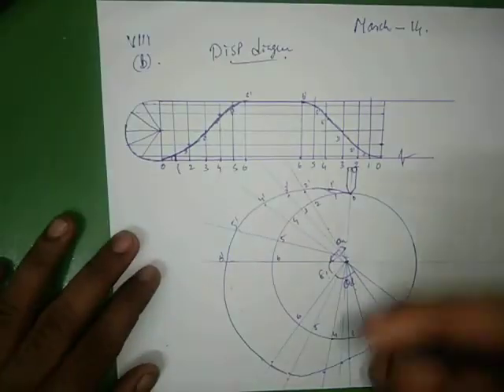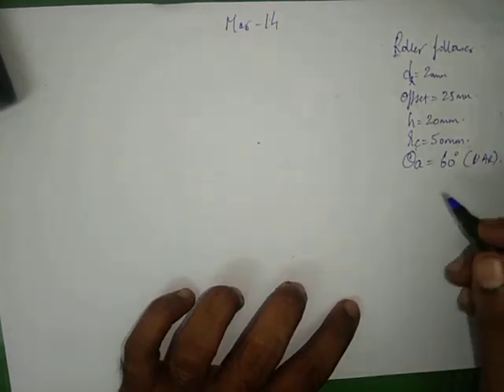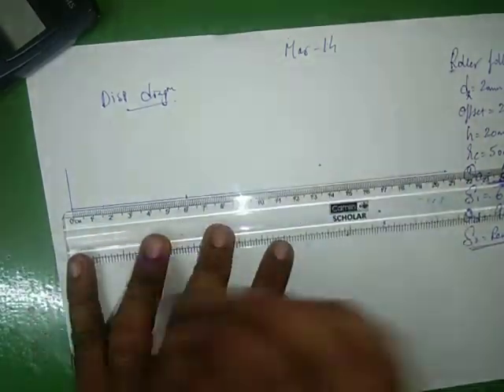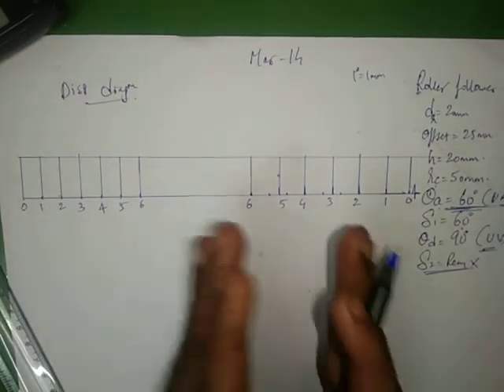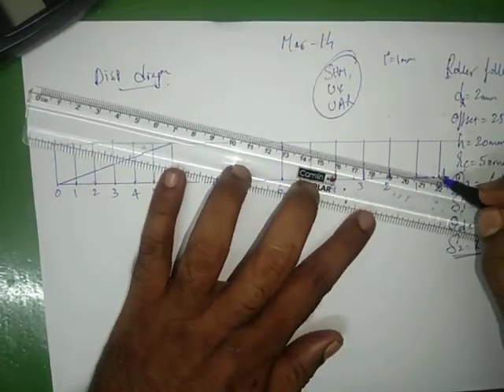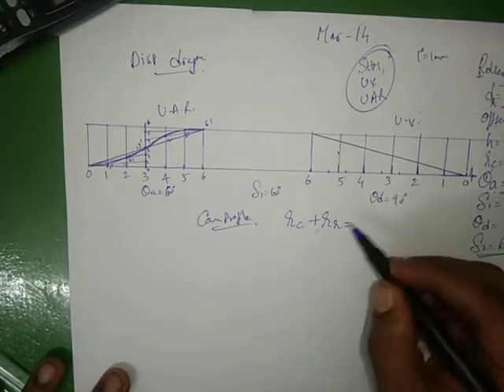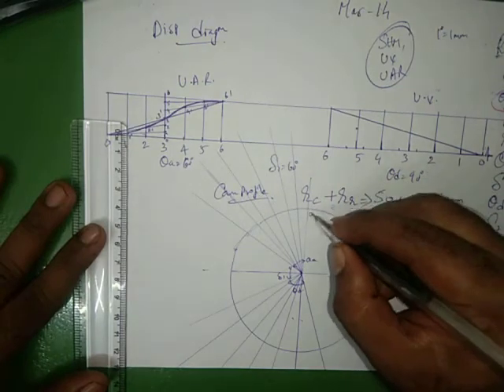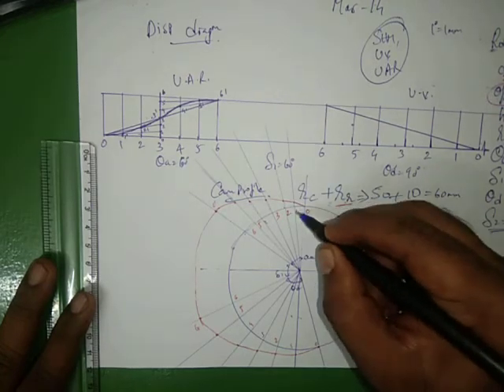DME cam profile 2